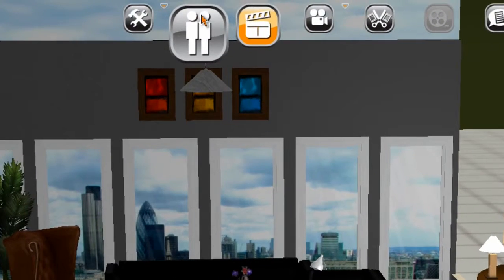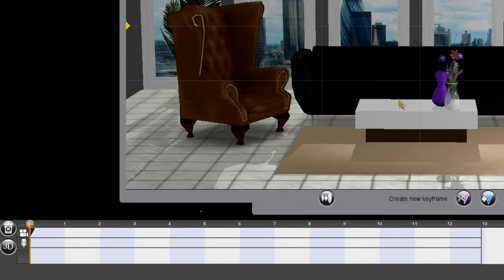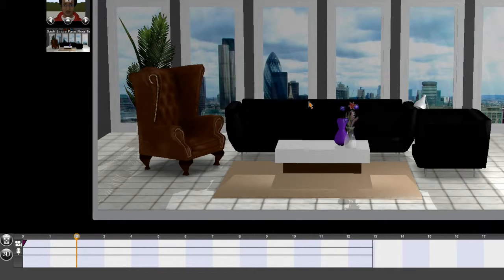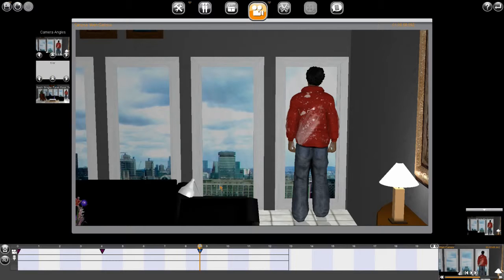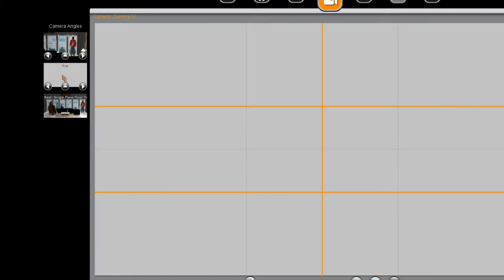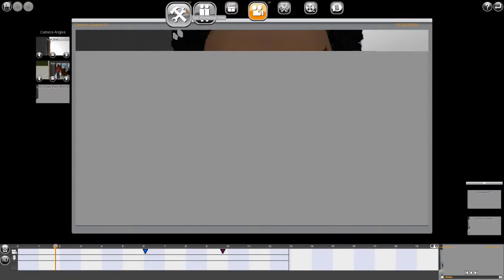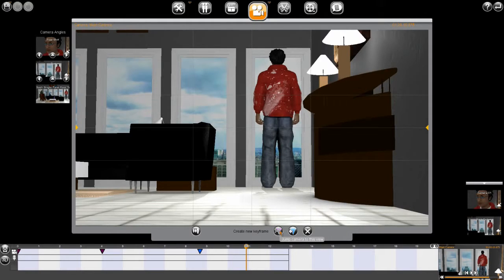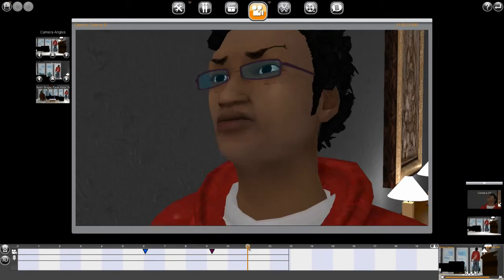Man is Shot Step 4